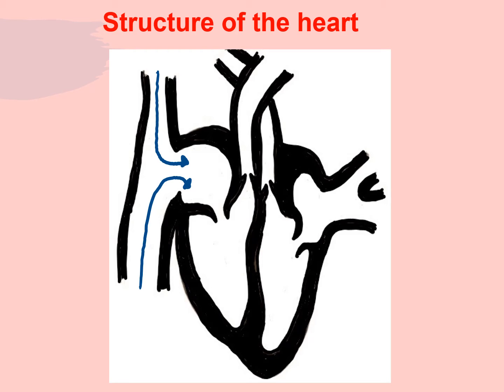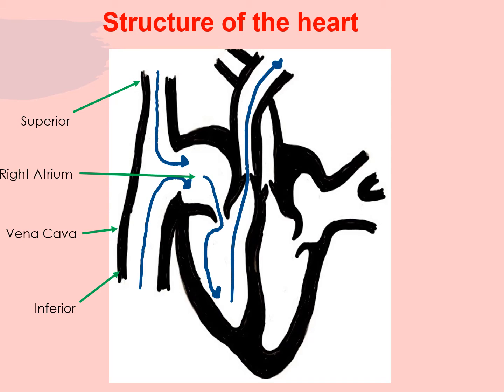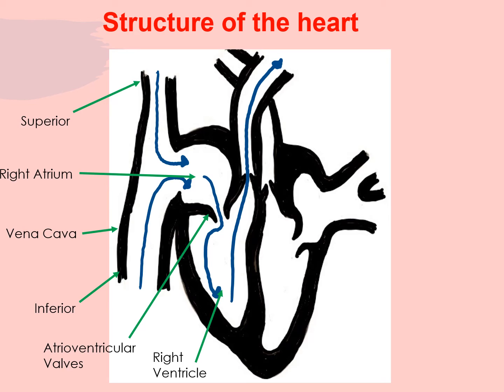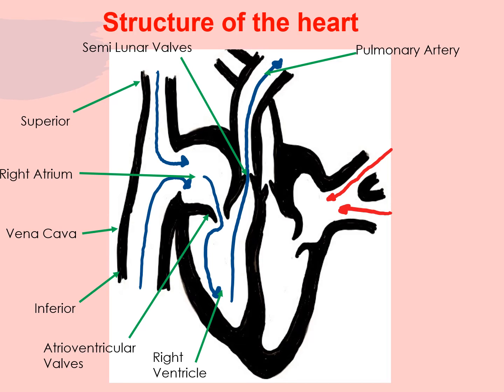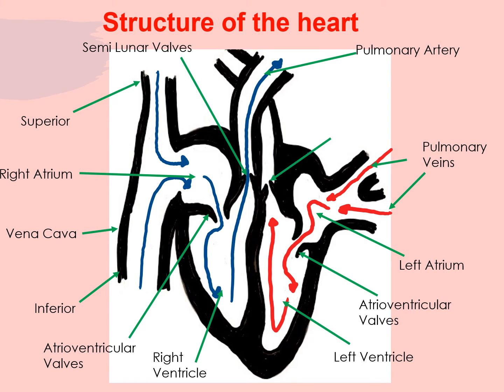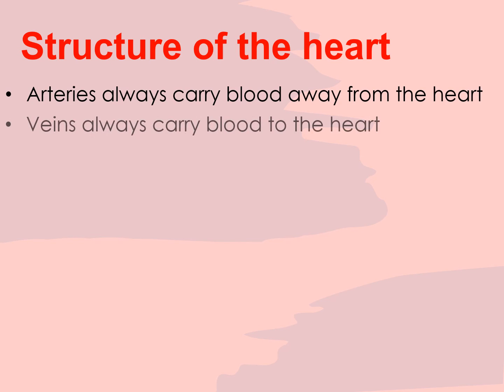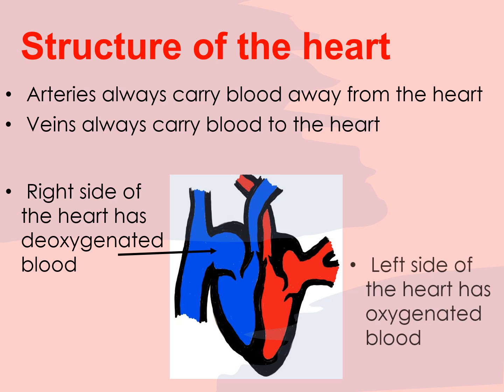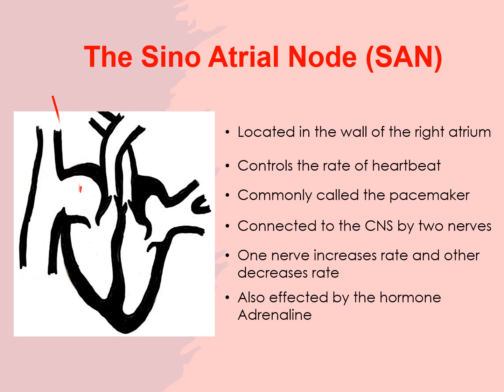Cardiovascular System lesson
IB Biology Structure of the Heart